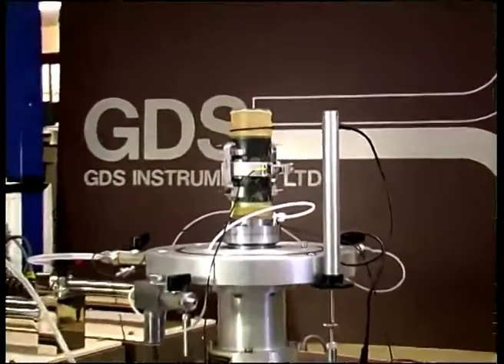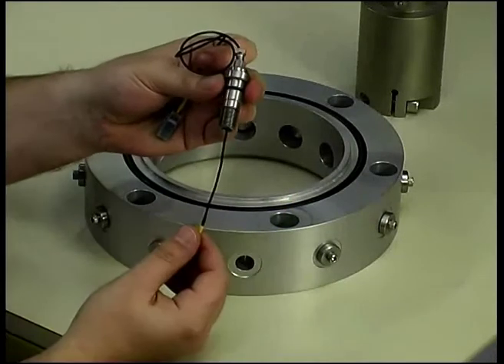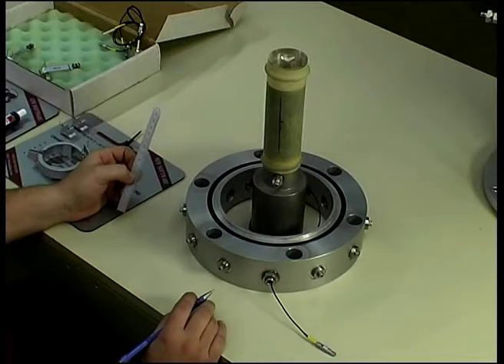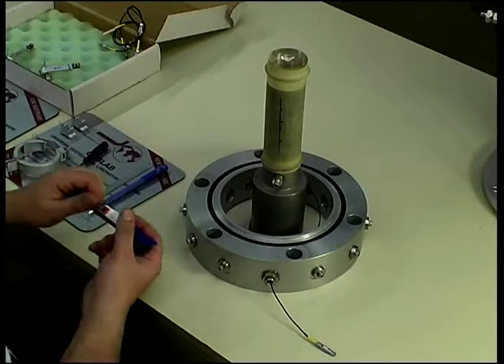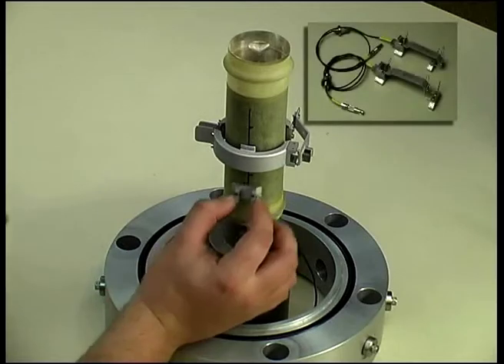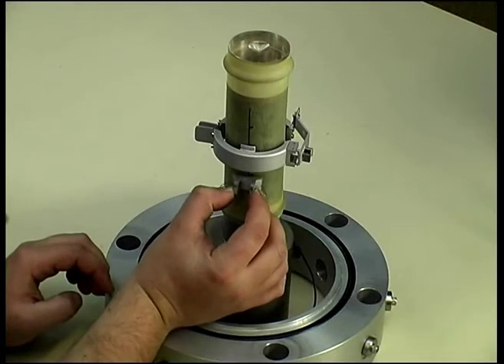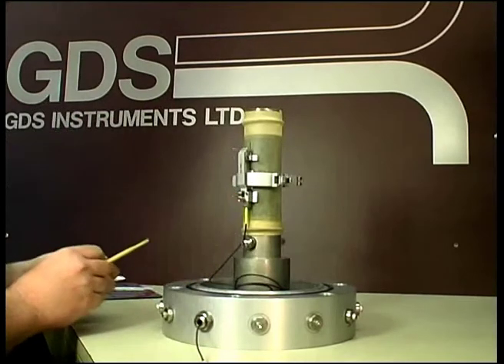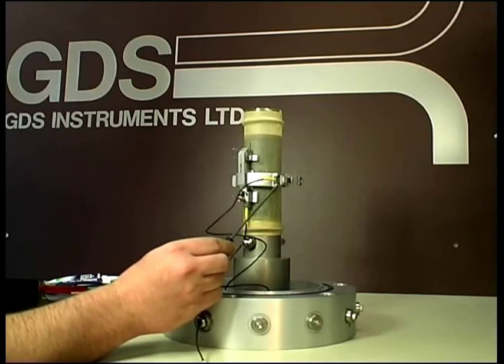An introduction to the GDS Hall Effect Local Strain Devices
Installing axial and radial Hall Effect local strain devices, complete with equipment required, advice and tips throughout the complete installation process.